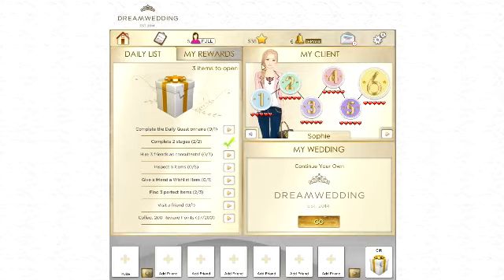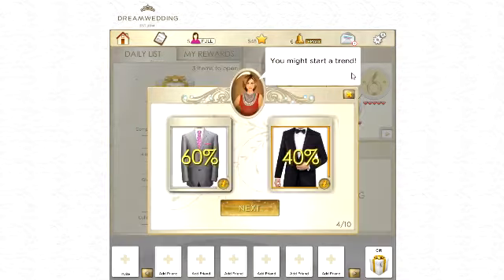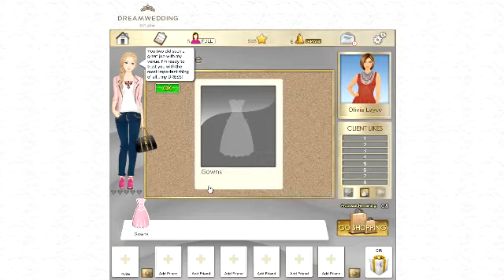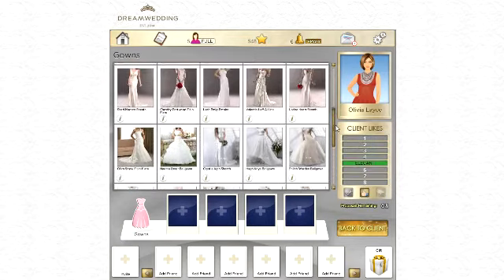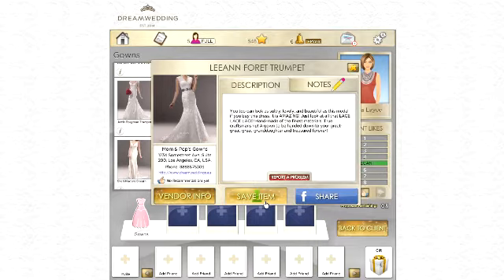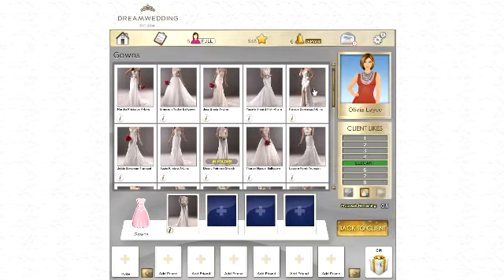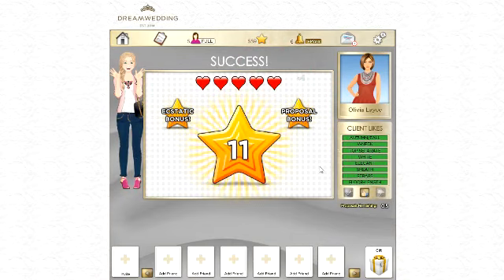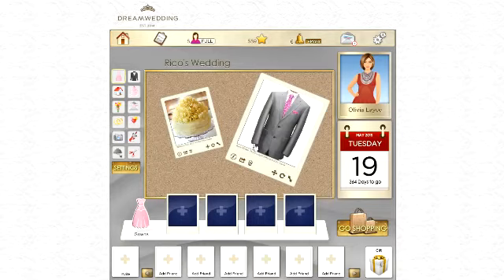Dream Wedding The Game